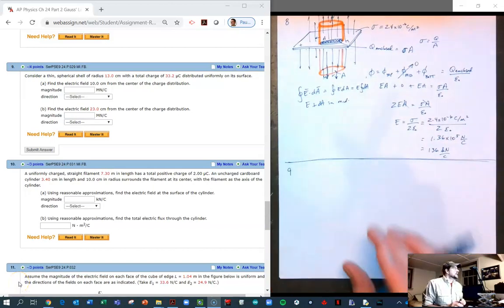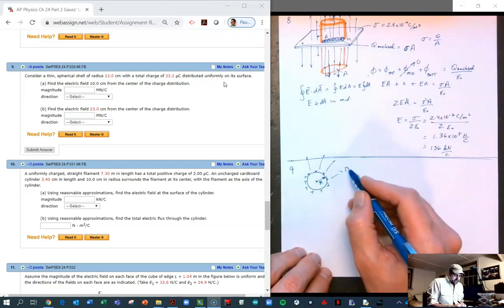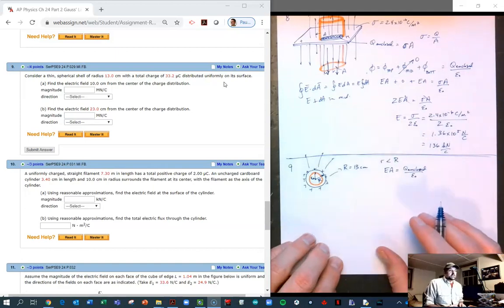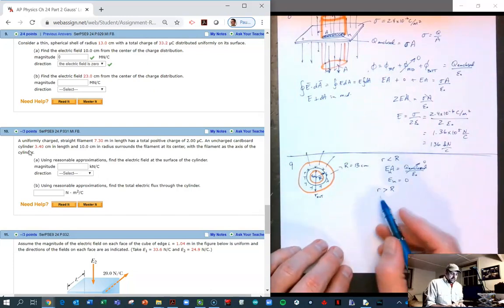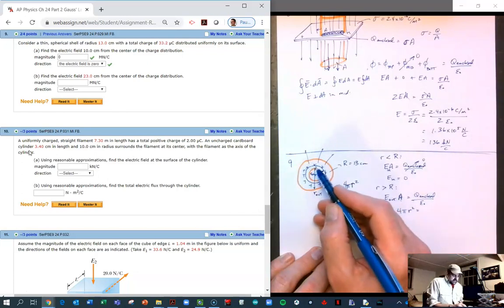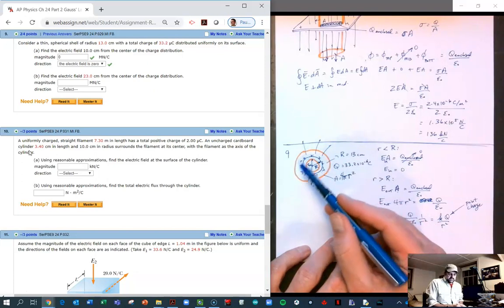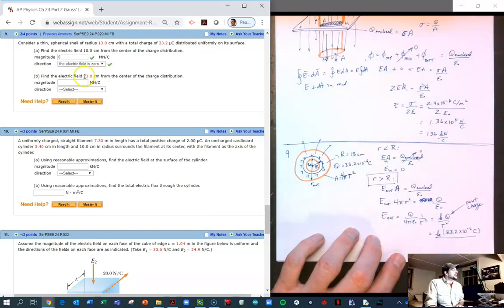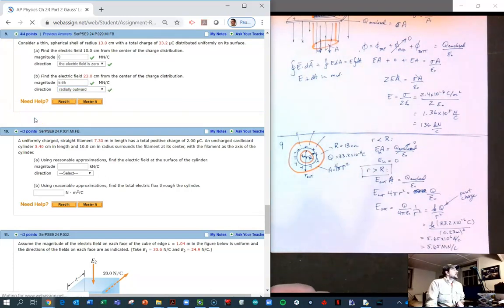Solution to Serway and Jewett's Chapter 24 Problem #29 on Gauss' Law